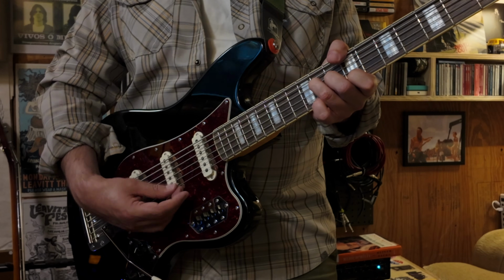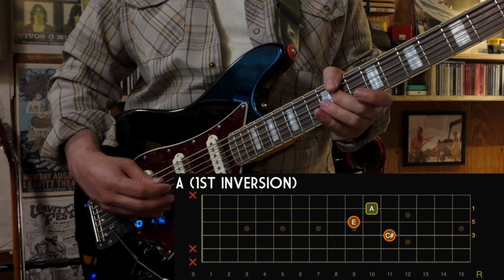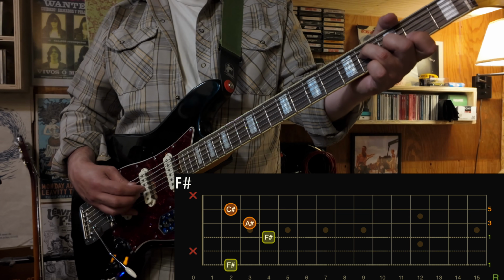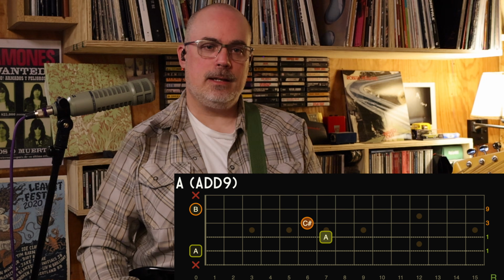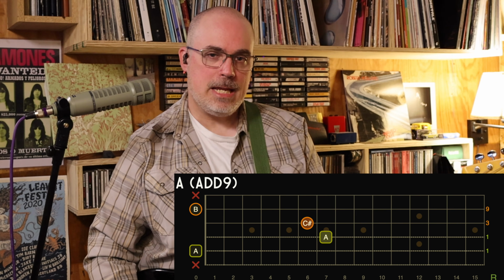Harmonic Experiment: Chromatic Mediant Progression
In this songwriting experiment, I use the Squier Bass VI to explore a strict harmonic constraint: replacing every minor and diminished chord in the key of A Major with its parallel Major counterpart. Tuning an octave below a standard guitar introduces massive low-end texture, but presents unique arrangement and mixing challenges to prevent dense major intervals from muddying the low frequencies.I break down the exact voice leading, chord selection, and structural layout used to manage the sonic tension across the entire track:

The Verse: A static, cinematic pendulum alternating between C# Major and A Major, utilizing a chromatic mediant relationship where a single common tone acts as a pivot while the other voices shift by a half-step.

The Chorus: A parallel-minor rock groove shifting between F# Major and A Major, adding the 6th in each chord to add a dreamy quality.

The Bridge / Turnaround: A relentless, 5-chord climbing loop tracked back-to-back for 12 consecutive passes, creating a distinct harmonic illusion of infinite ascension before resolving back into the final verse.